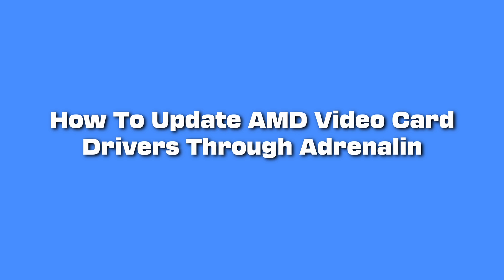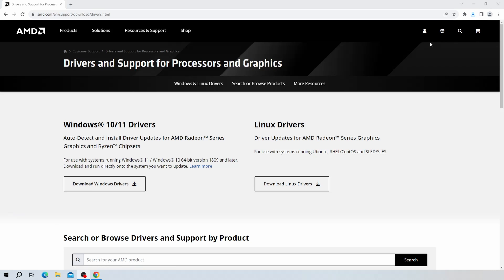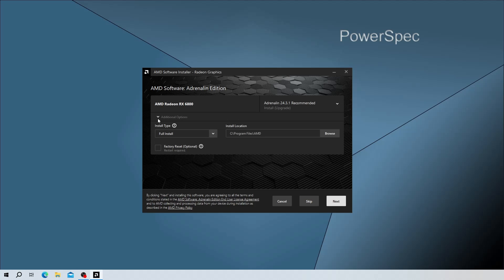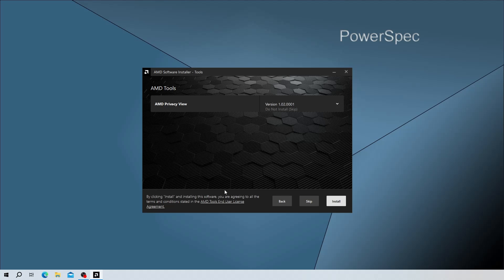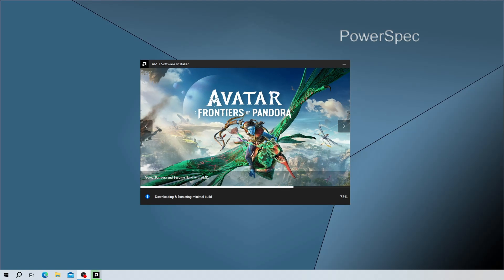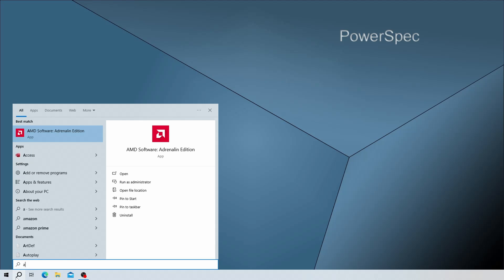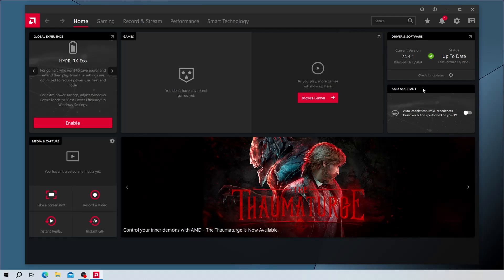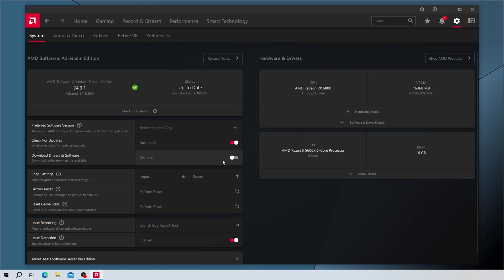How to update AMD Video Card Drivers through Adrenalin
Today we will advise you on how to update your drivers for your AMD video card. Most game companies and games will recommend you have the latest drivers installed for your video card and you can take care of these driver updates through the AMD Adrenalin software.

If you do not have the software already installed on your computer, you can go and select Download Windows Drivers, and it will automatically start the download.

More questions?